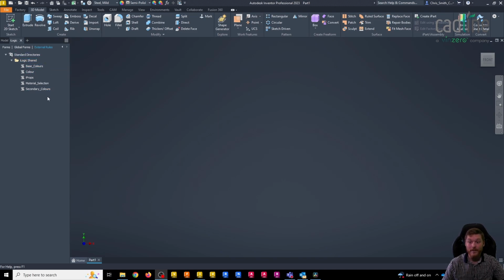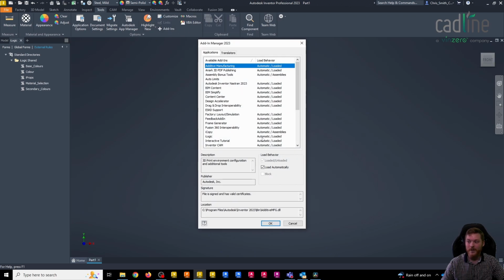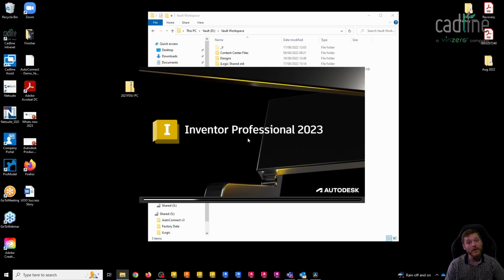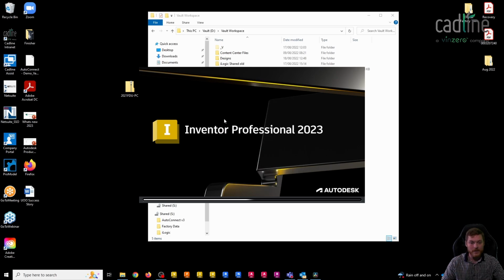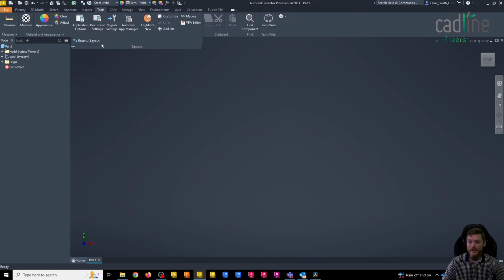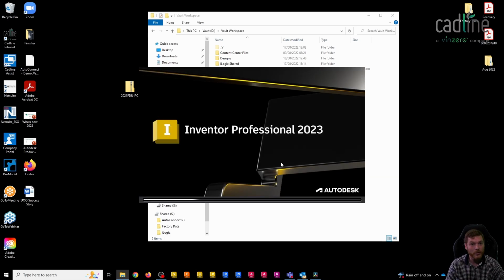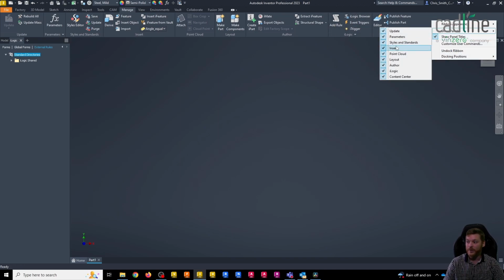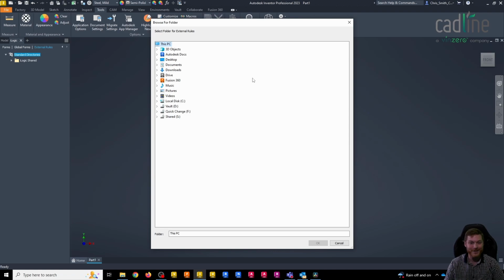Missing iLogic shared folder disables iLogic add in – Workaround